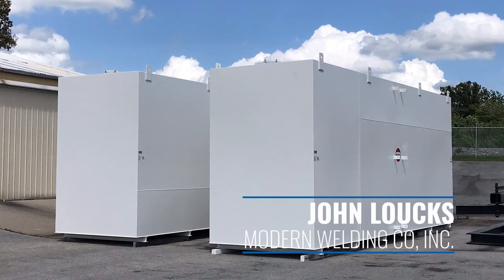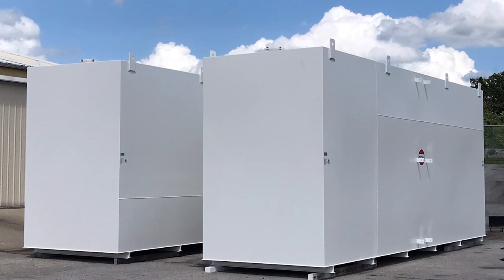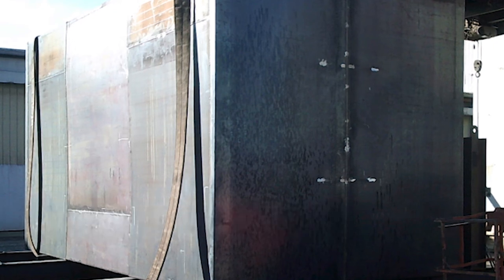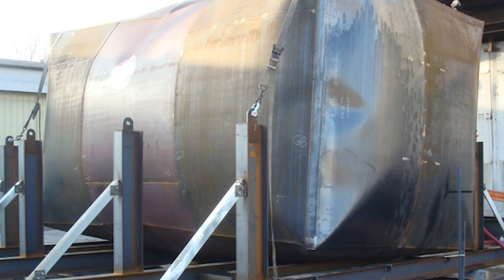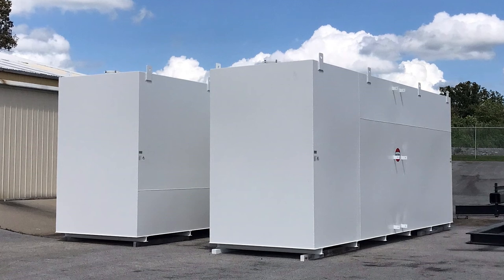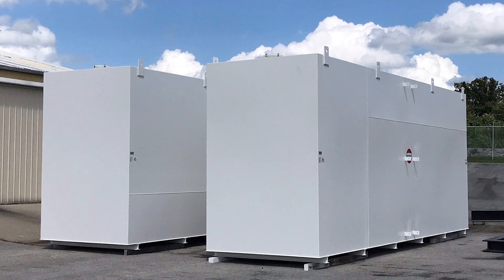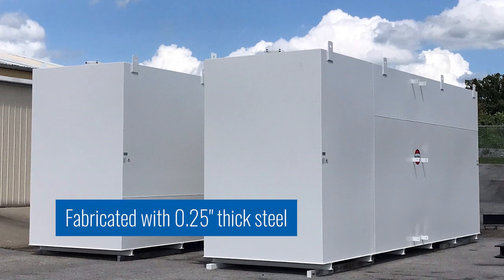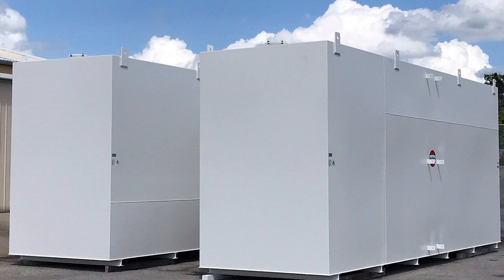Rectangular Fuel Storage Tank - 2021 STI/SPFA Shop Fabricated Atmospheric Storage Tank of the Year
2021 STI/SPFA Shop Fabricated Atmospheric Storage Tank of the Year
Modern Welding of Owensboro, Ky.

Three tanks for this project that were shipped to Philadelphia in August of 2021.

These steel fuel storage tanks were double wall and fabricated out of 0.25" material. All three tanks will be utilized for back of power generation.